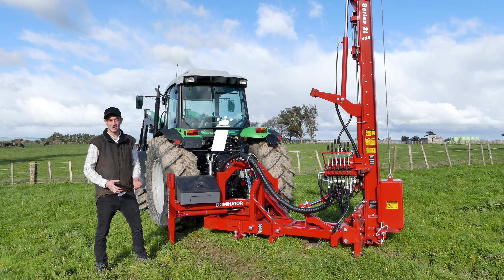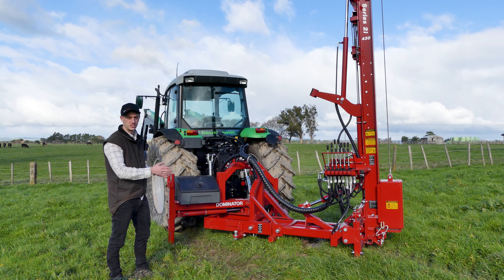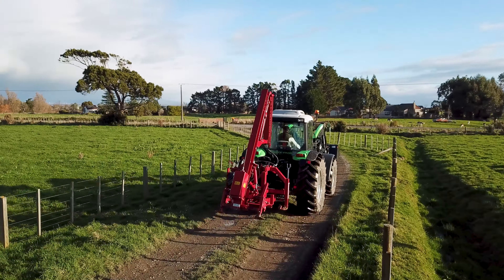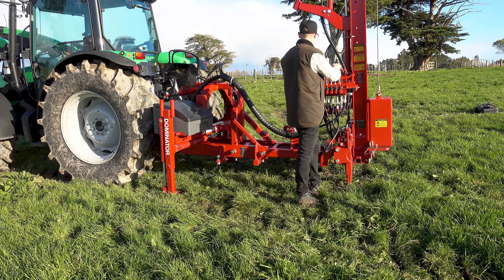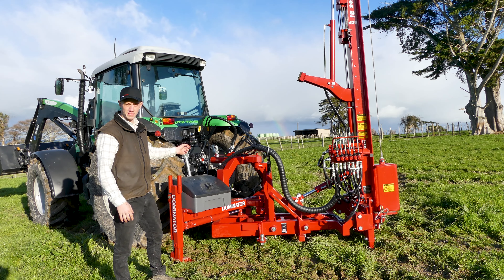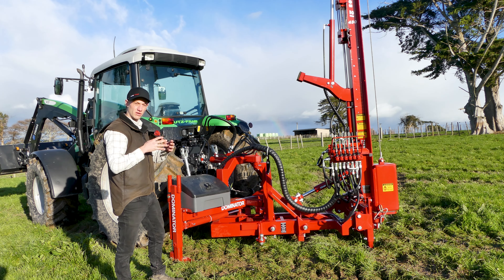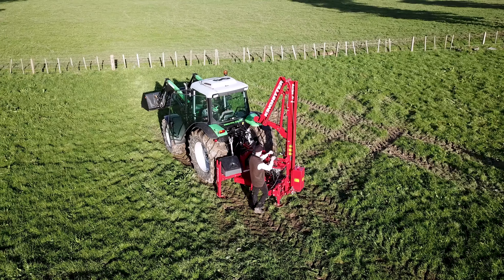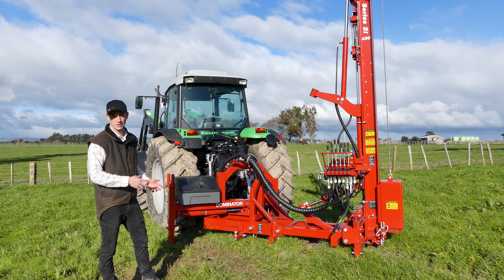Kinghitter Dominator Base Explainer Video